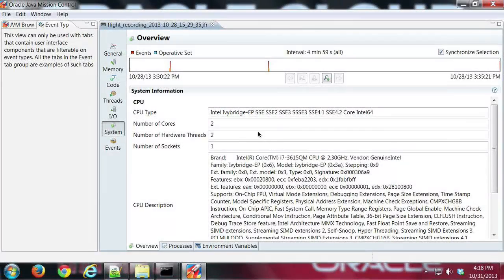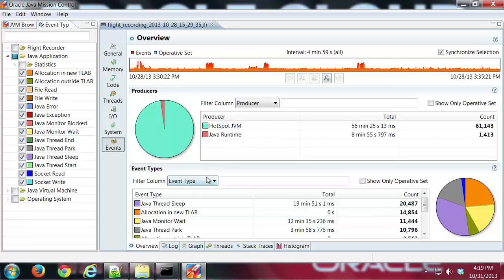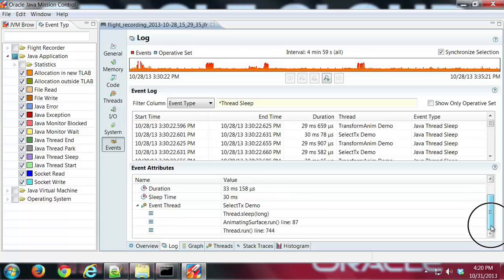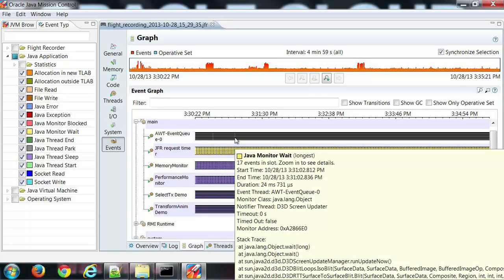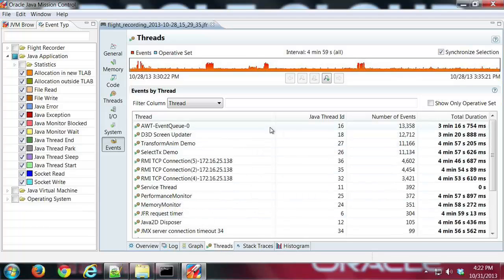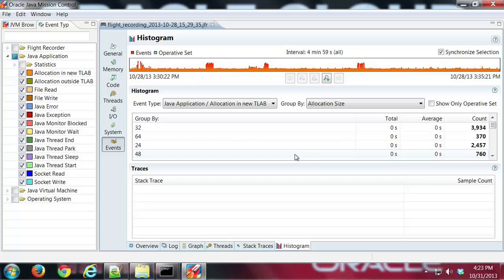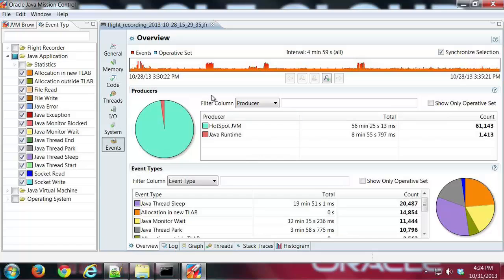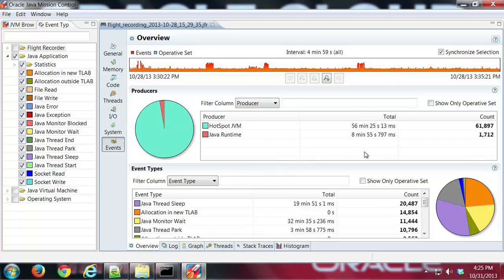Flight Recorder Events Tab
The demo looks at the Event Tab for Java Flight Recorder.